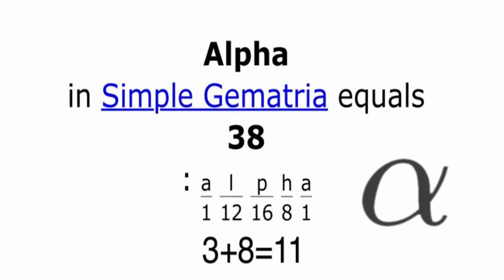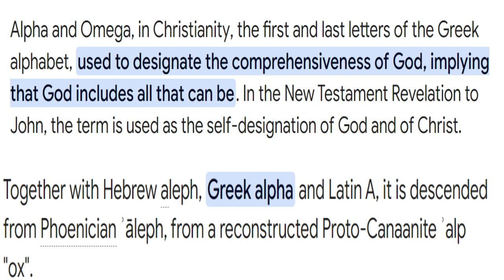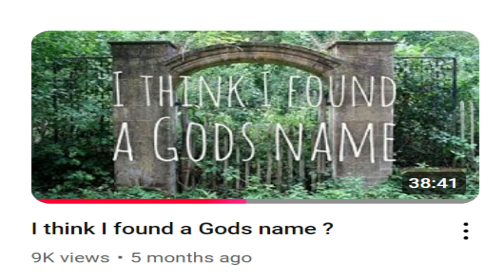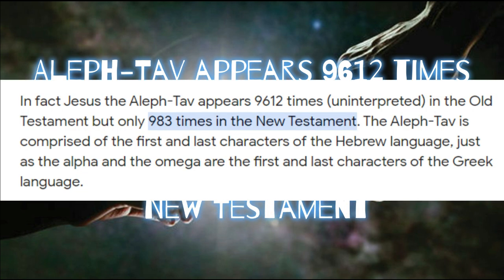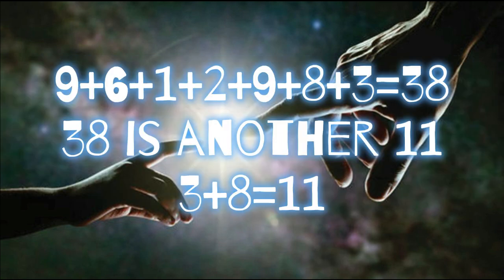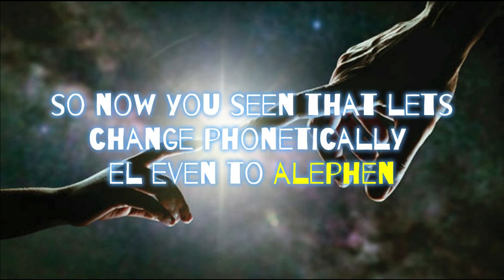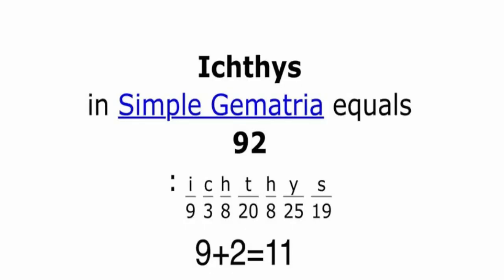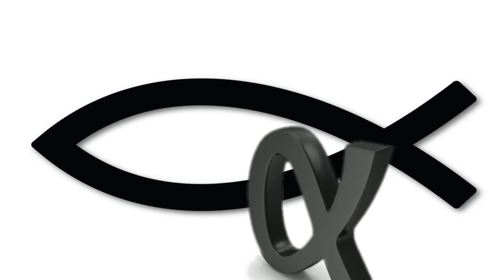Hidden in Plain Sight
I'm back so soon from my Code 11 video with a huge what if video ? What if the symbol for the fine constant structure (137) was hiding something in Plain sight. right Infront of our eyes all along the now you have to remember the fine constant structure is also known as Alpha and their lies the clue...so this short video is me what iffing showing what I believe is hidden in the Alpha

If you want to help me and the channel here's my buy me a baa (coffee)